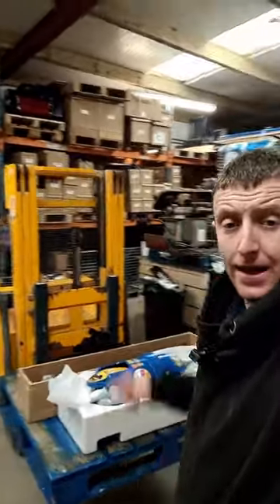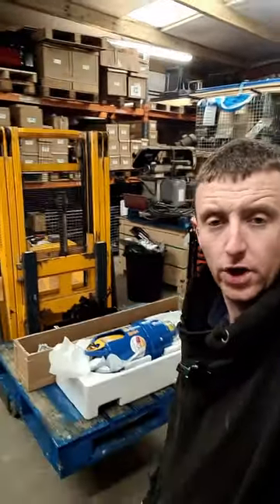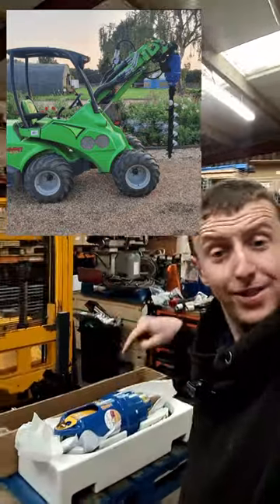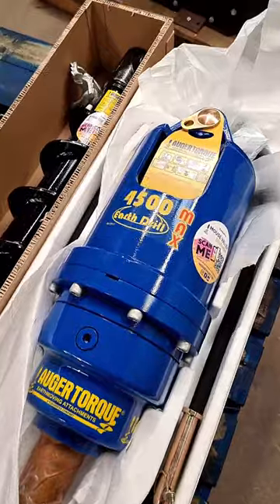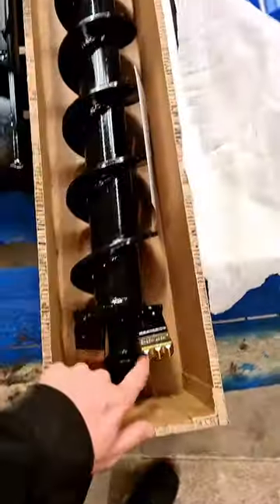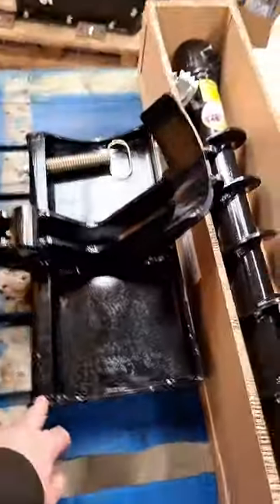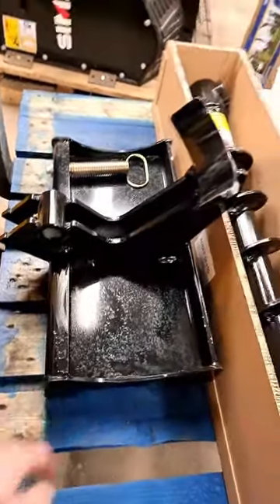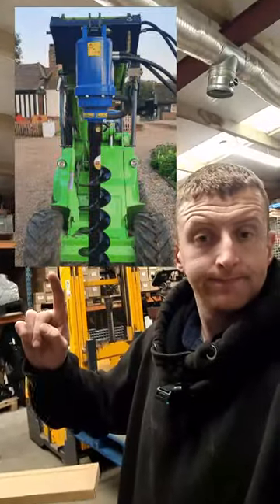Auger Torque setup for an Avant Mini Loader